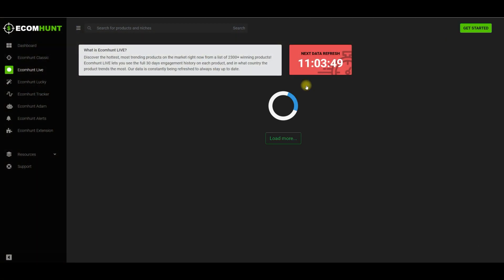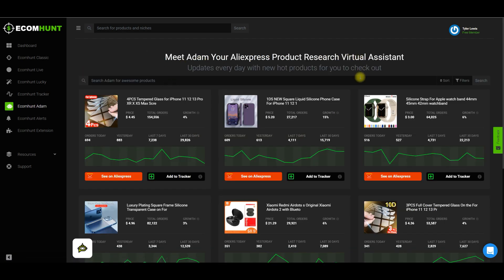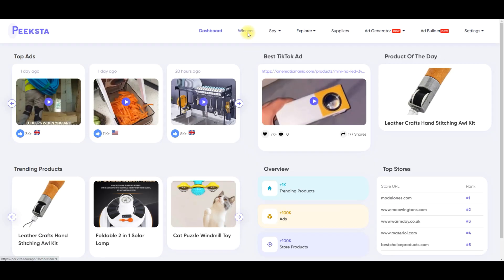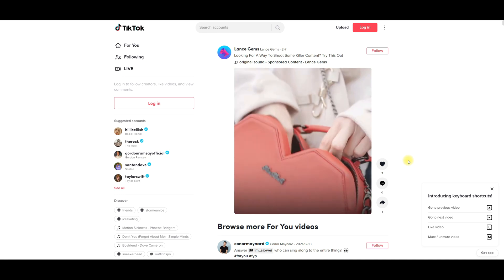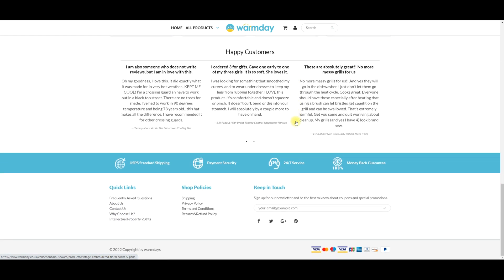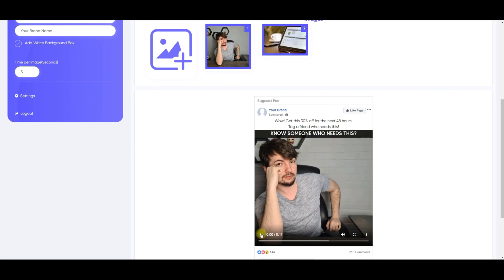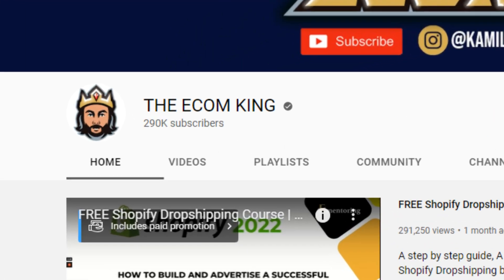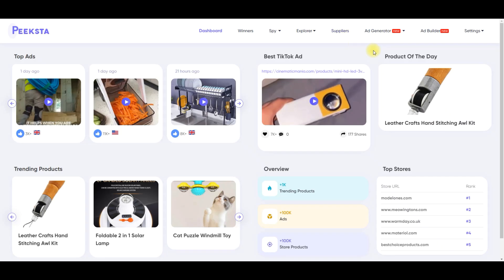Ecom Hunt vs Peeksta - Comparing the BEST product research tools!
Hey all, in this video we compare the two popular product research tools, Ecom Hunt and Peeksta

Having reviewed Ecom Hunt before, I focussed more on Peeksta. If you want to see the first video in this series,

Timestamps:
00:00 - The owners and platforms
01:18 - Navigation and content - Ecomhunt
03:00 - Navigation and content - Peeksta
06:00 - Peeksta creation tools
07:19 - Resources
08:35 - Value for money

Screen recordings used so you can see how I interact with each platform.
If you see any products that you like the look of and want to test, please bear in mind that this was recorded in February 2022.